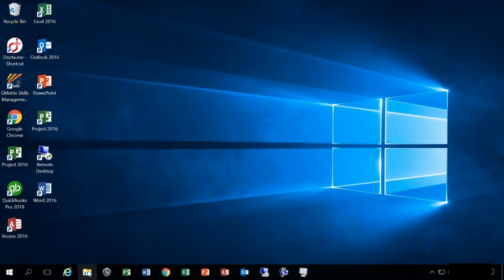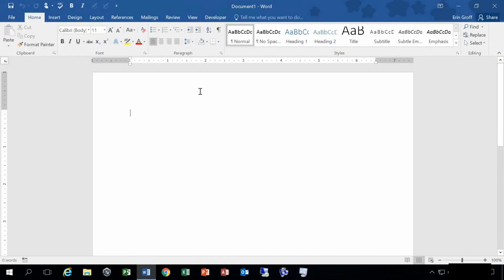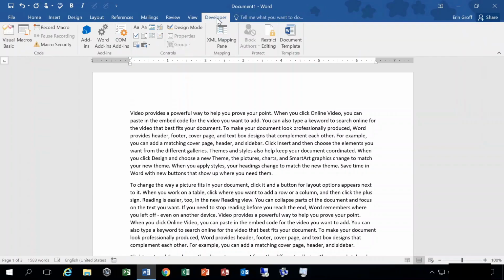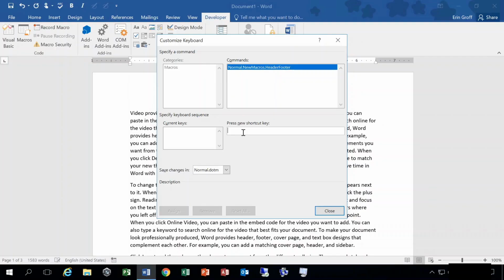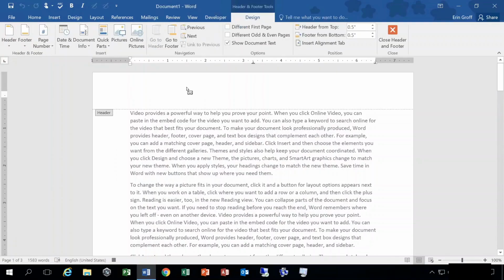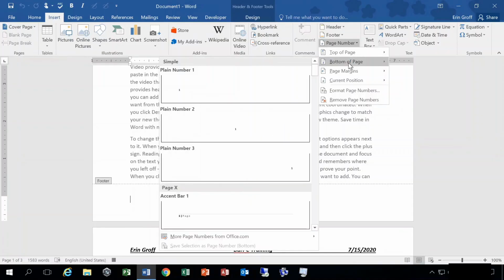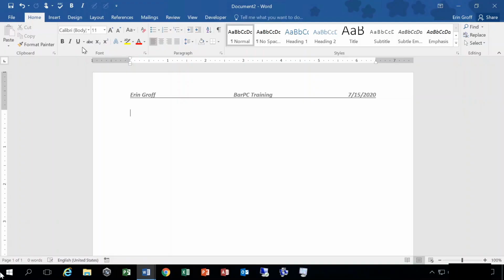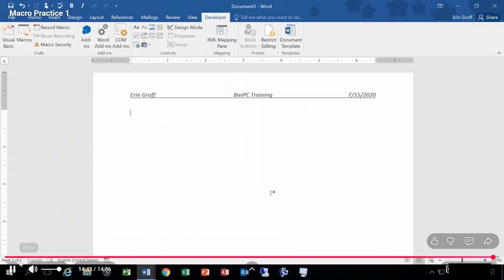WP3 Macro Practice 1